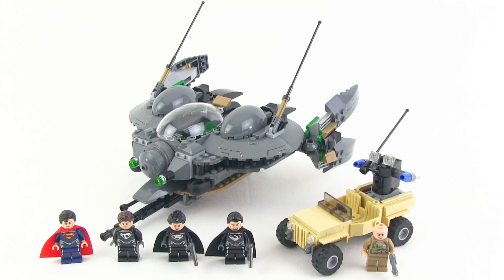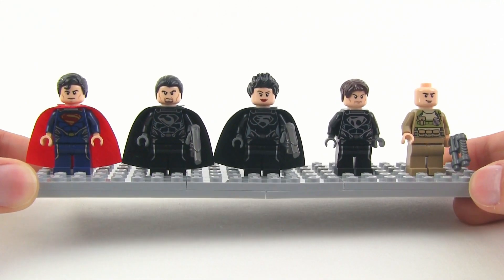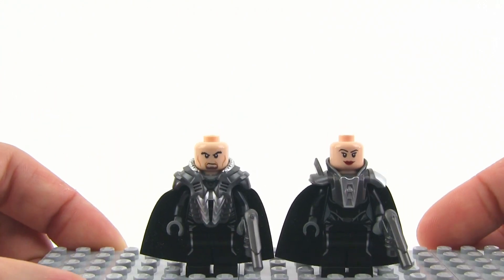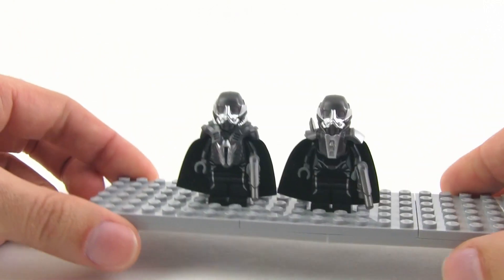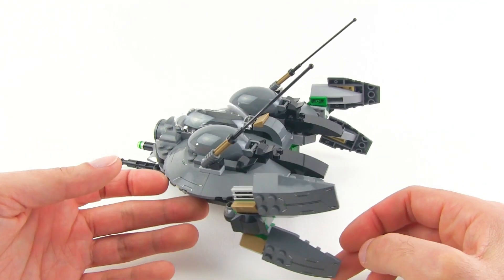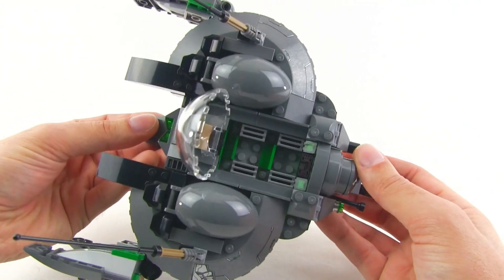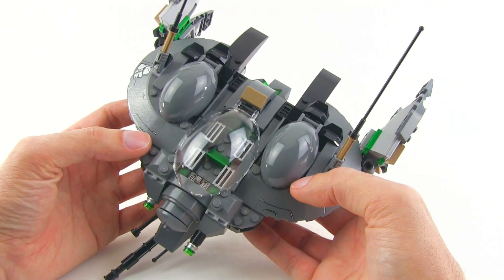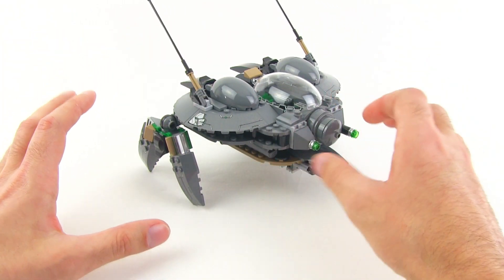LEGO Super Heroes Superman Battle of Smallville review! set 76003